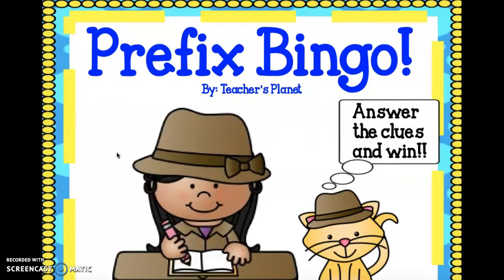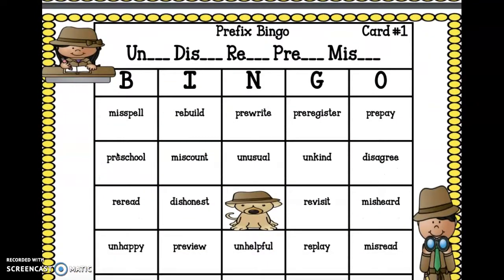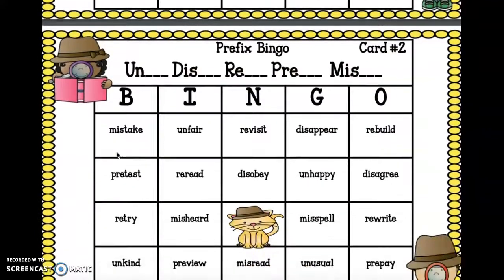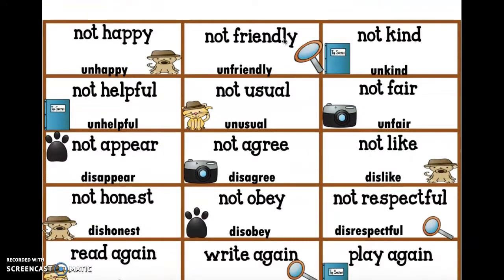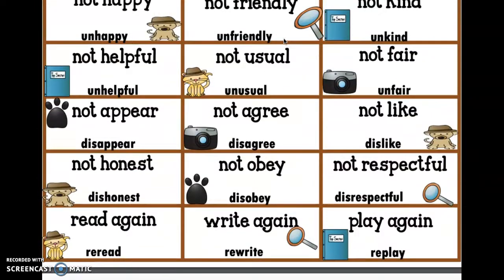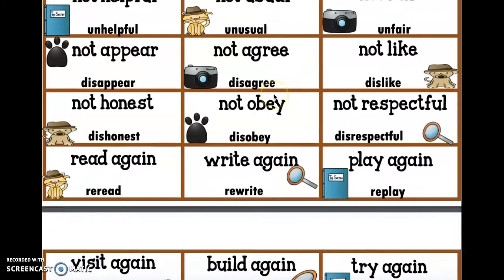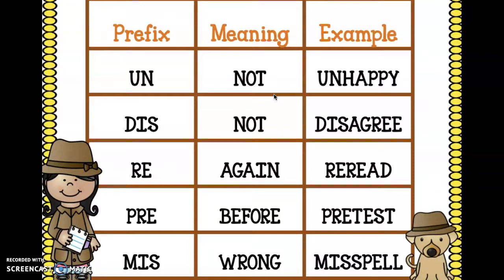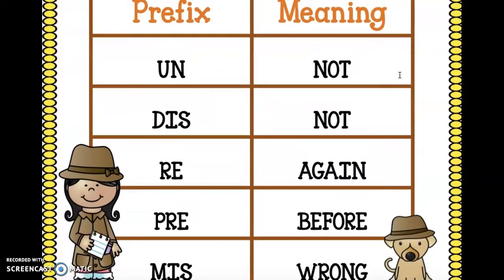Prefix mini lesson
This mini lesson is over a prefix bingo. This activity will help students utilize their knowledge of prefixes and apply their knowledge in a group activity. This could be used in small or big groups. The main grade levels this activity focuses on is second to forth graders.